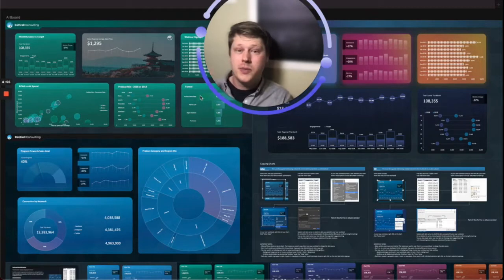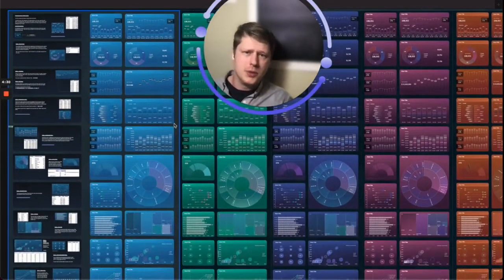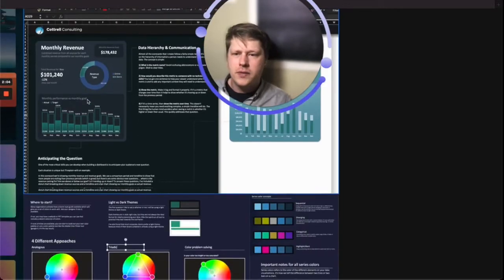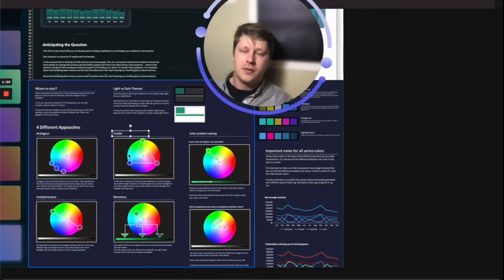Excel Dashboard Toolkit Walkthrough